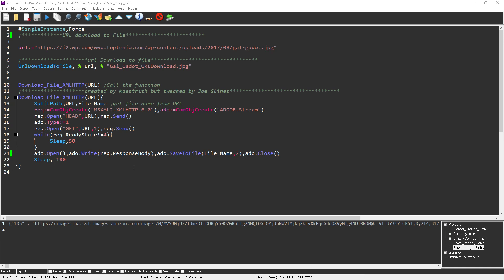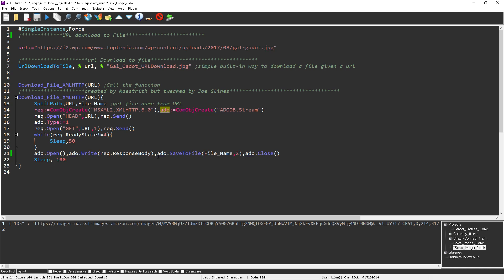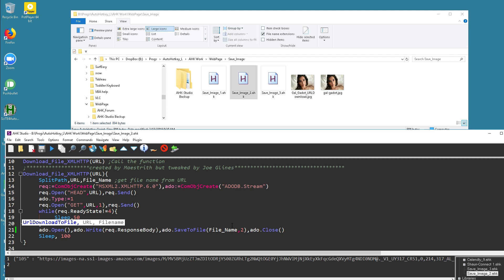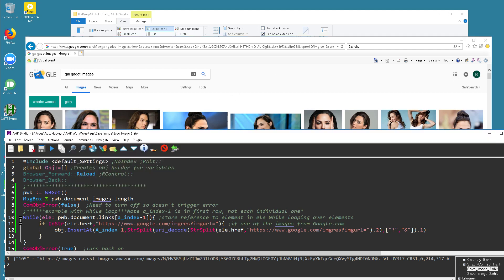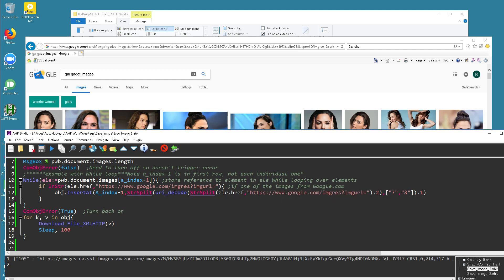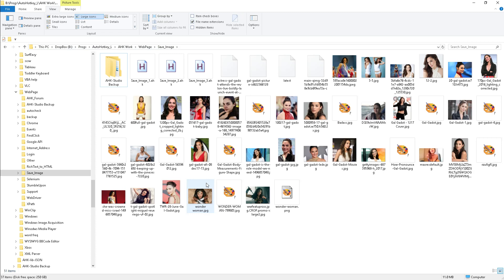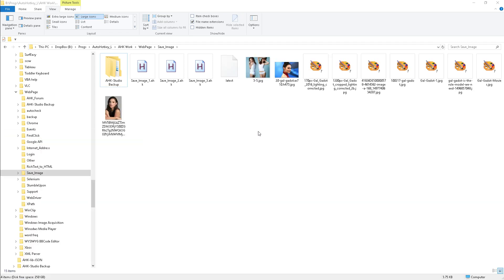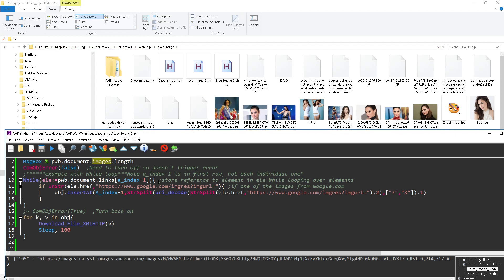Webscraping with AutoHotkey 110- Saving binary files / images with AutoHotkey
Saving files / images while Webscraping is easy with AutoHotkey!

In this tutorial I walk through the built-in DownloadToURL command in AutoHotkey as well as demonstrate using a COM object.  The second half of the video I expand on using the function and demonstrate how to download a bunch of pictures from a list obtained from Webscraping with IE & AutoHotkey.

Like what I've done?